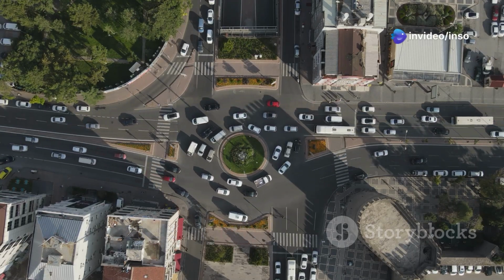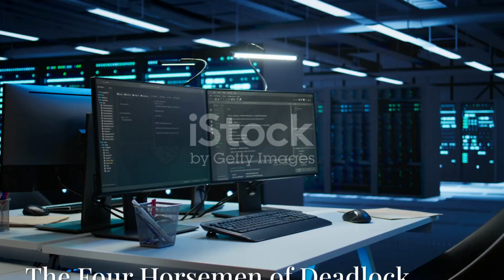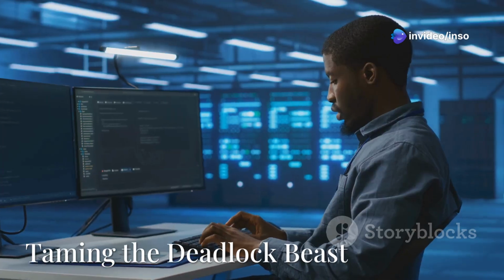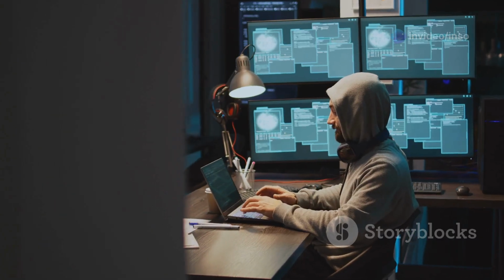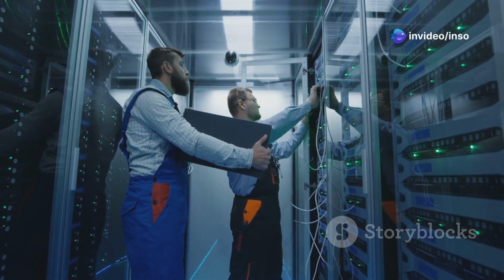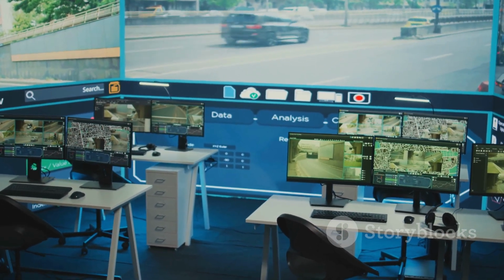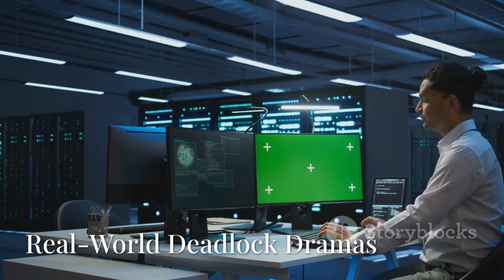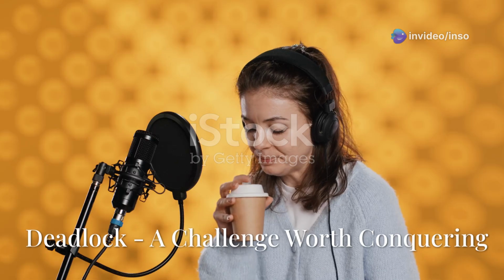Deadlock: Deadlock Characterization, Methods of handling @ApnaCollegeOfficial@aritra_pain